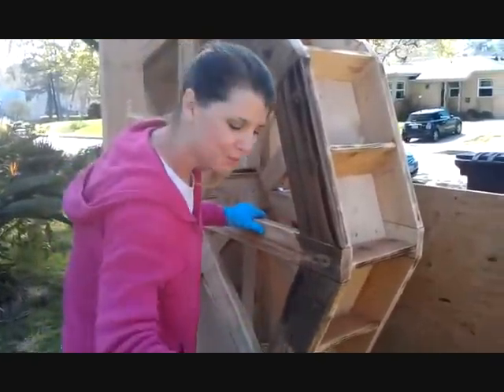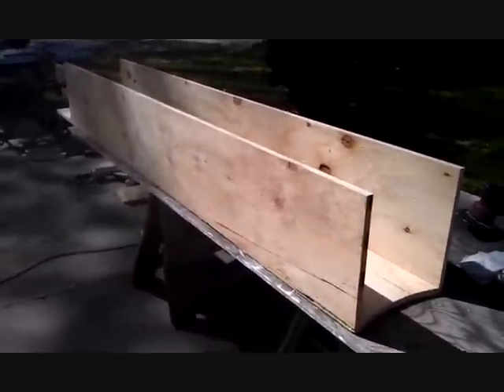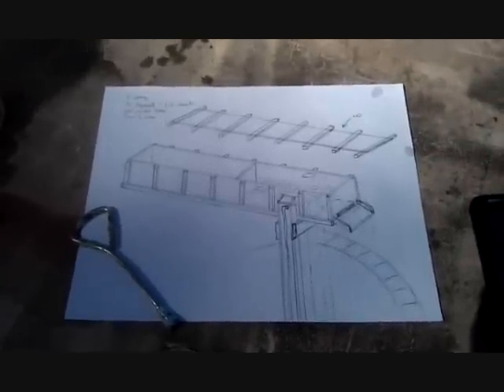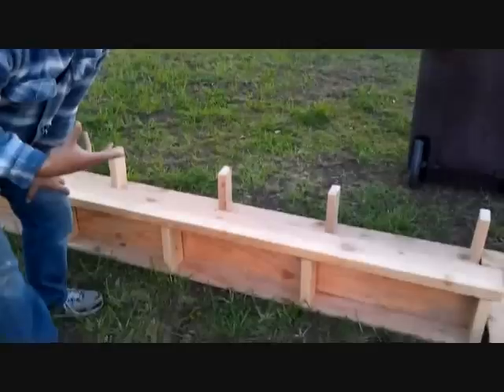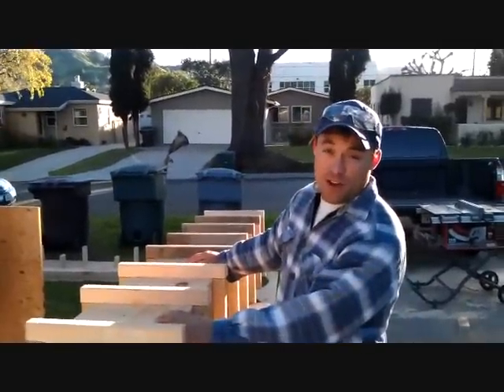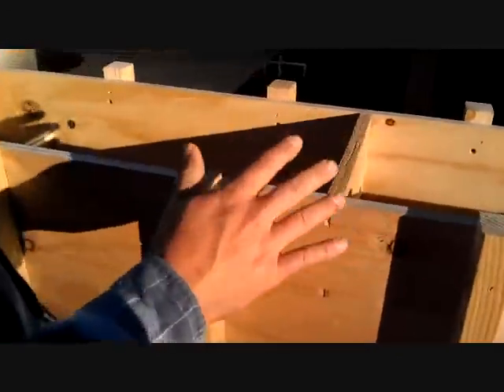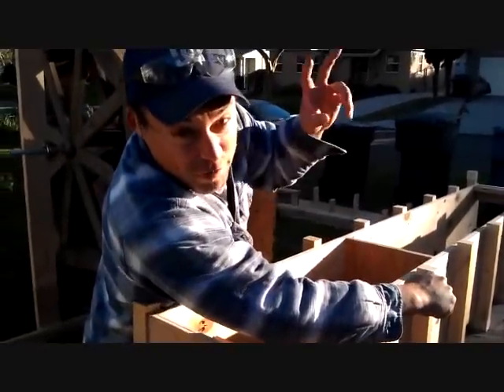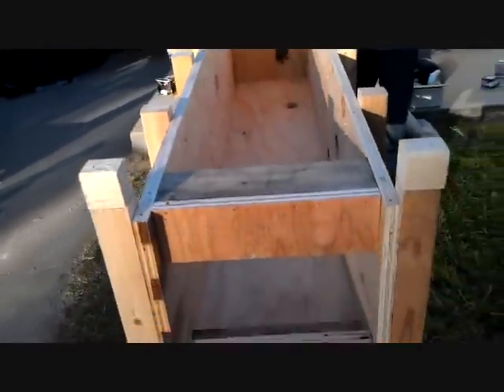Making a WATER WHEEL Gold Panning Attraction - Abandoned Ghost Town (Pt.5)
We make an old western town with a gold panning area for kids.  We show the water wheel and upper sluice waterfall water feature for the old western town.  Making an old west mining gold rush town sluice box and mining area part 1  Today we put finishing touches on the old western mining town wooden water wheel and start prototyping the sluice and troth that goes above the water wheel from the water tower wooden tank.  We will build 64' of mining sluice for the kids to be able to pan gold out of.  We make a much smaller version of this mining area in our Halloween home haunt.  Be sure to check out the spooky and haunted old abandoned western ghost town facades.

Waterfall Water Feature Decorative Backyard & Garden Idea

If you would like to see many more prop making videos check out our YouTube Channel